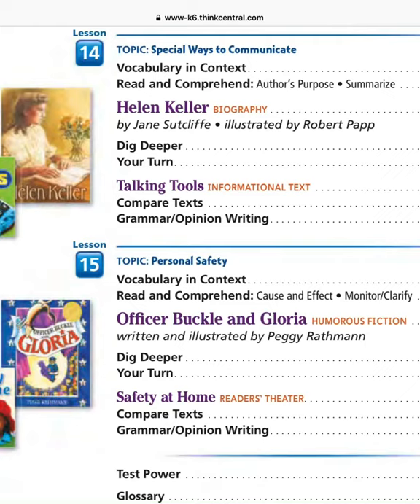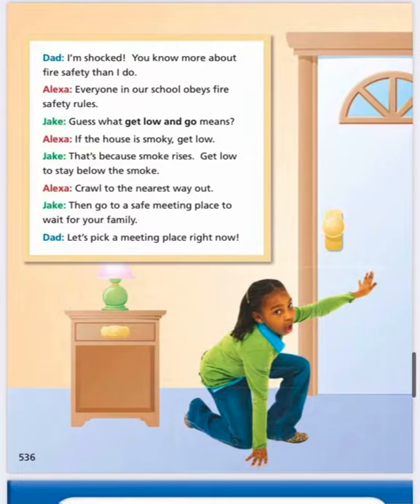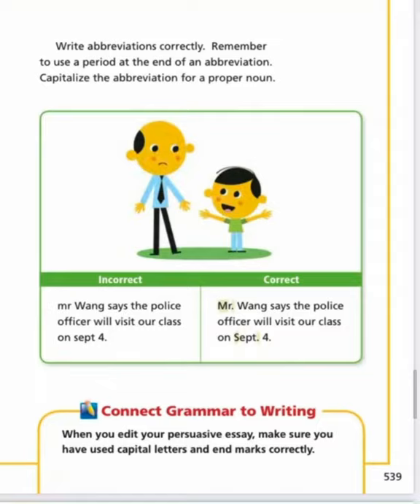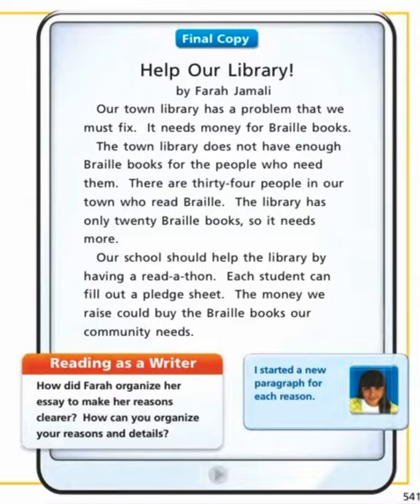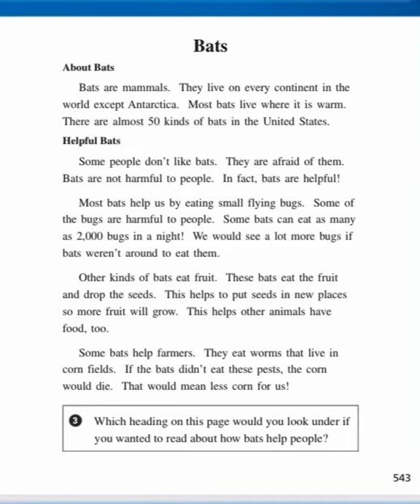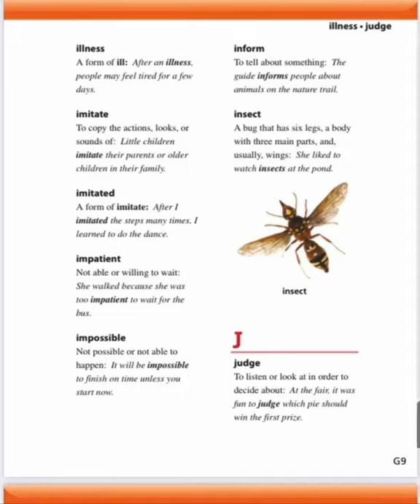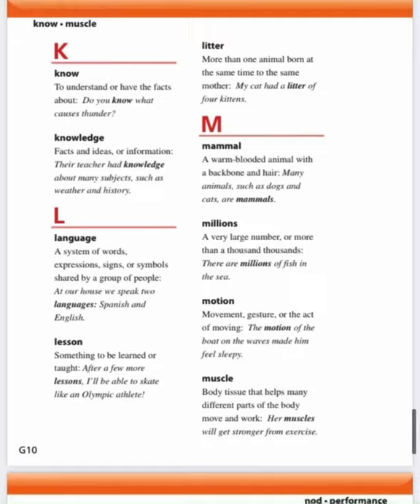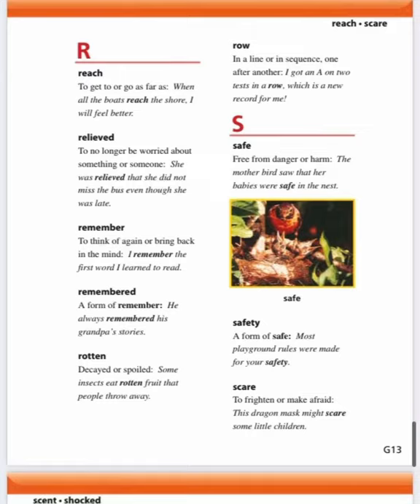Safety at Home Journeys 2nd grade Unit 3 lesson 15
Topic: Personal Safety
Analyze Evaluate
Officer Buckle and Gloria
Humorous Fiction
Safety at Home
Reader’s Theater
Compare texts
Grammar
Opinion writing
Test Power
Glossary